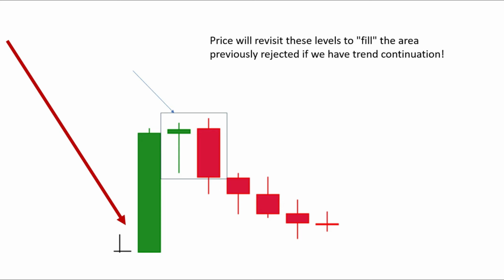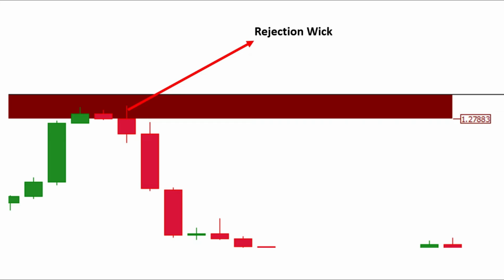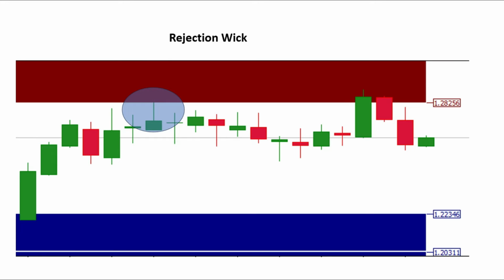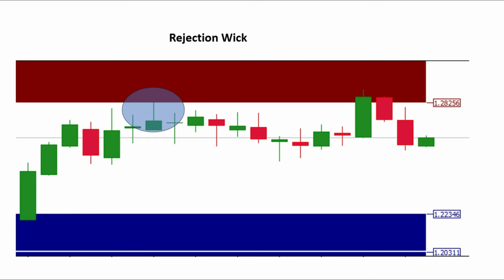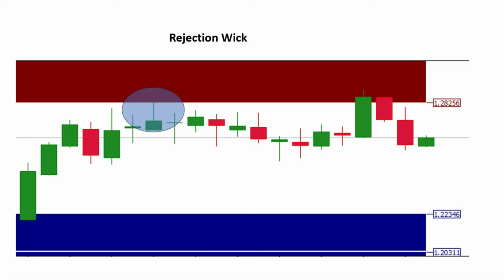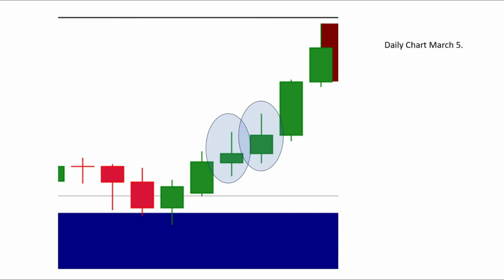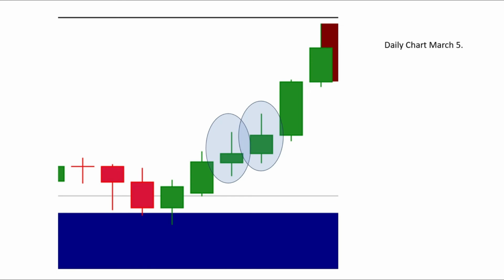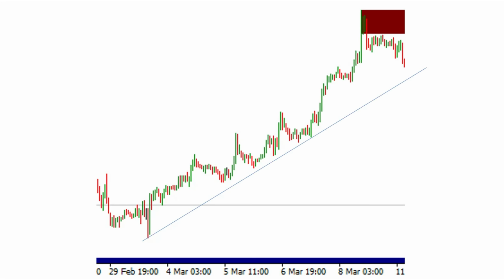What is WickFill Strategy? - A Simple Explanation!